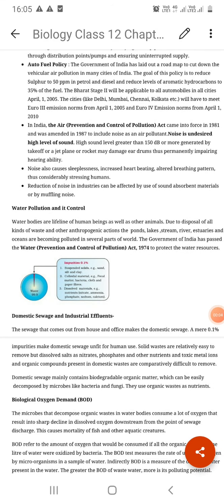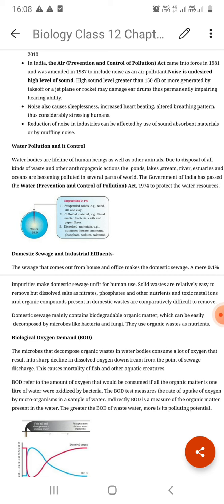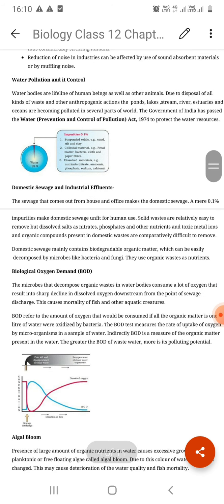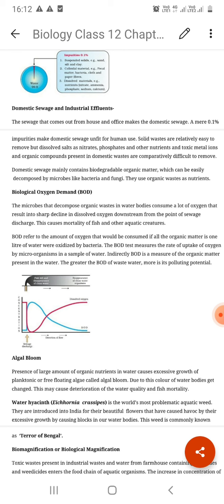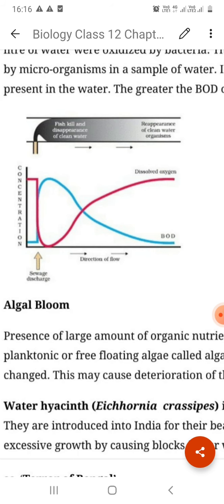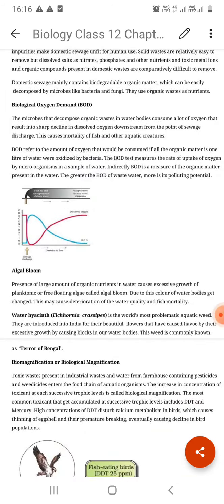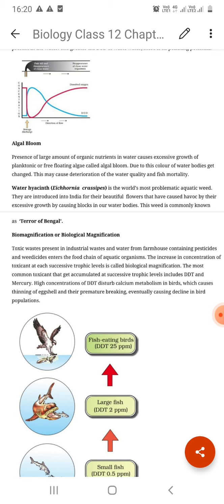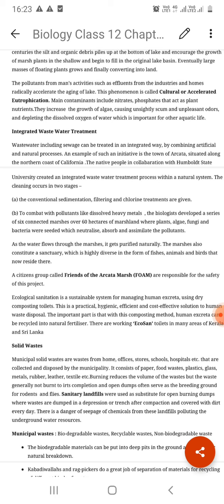Biology Chapter 16 Environmental Issues Part 3